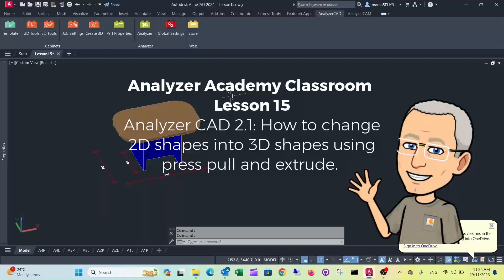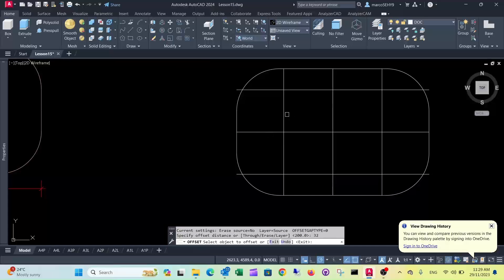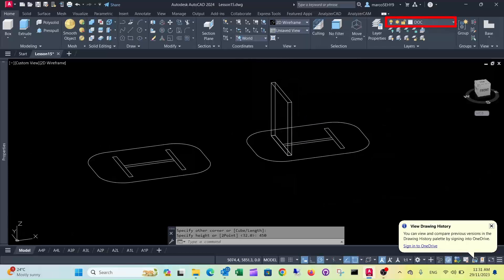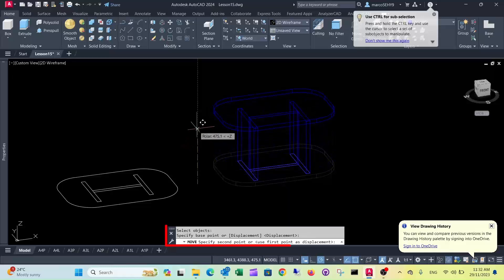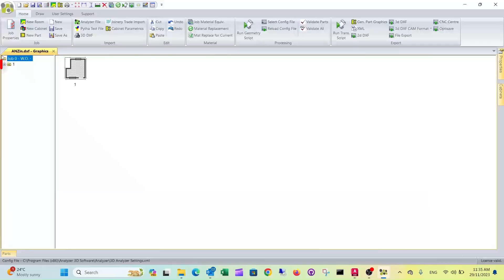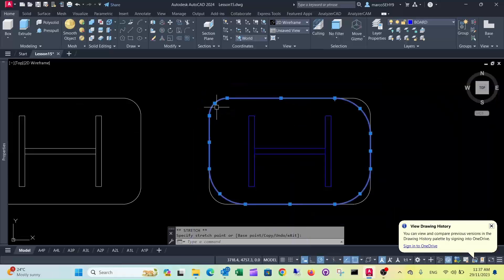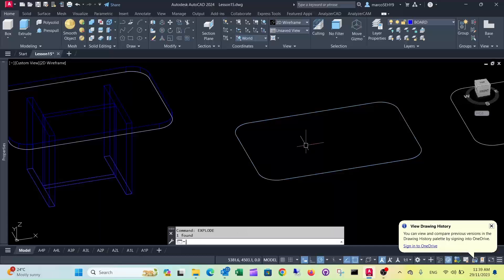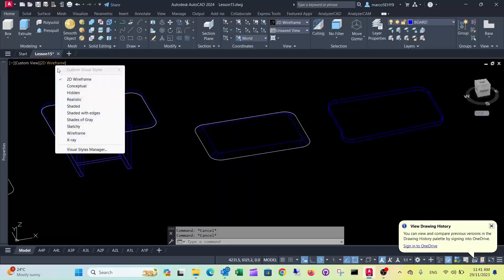Unlock the Power of 3D: Essential Techniques for Building 3D Models in Minutes - Lesson 15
Want to design furniture like a pro?  This video teaches you how to create 3D furniture models and shows you the critical difference between extrude and press pull so you can make easy edits and avoid mistakes. Learn how to go from a simple sketch to a complete table with dowels and edge banding, ready to send to production. Plus, discover the hidden advantage of extrude that keeps your design flexible for future changes. Watch now and take your furniture design skills to the next level!